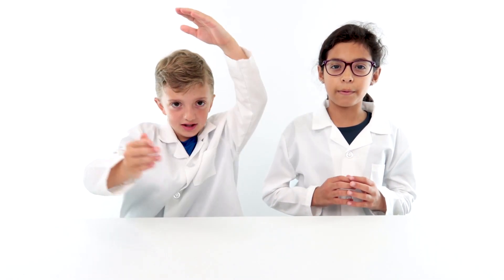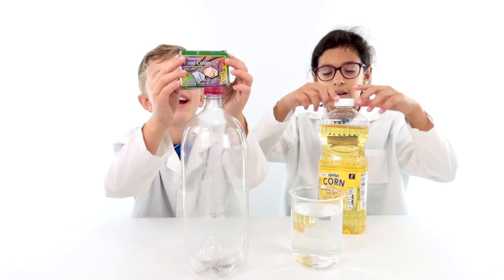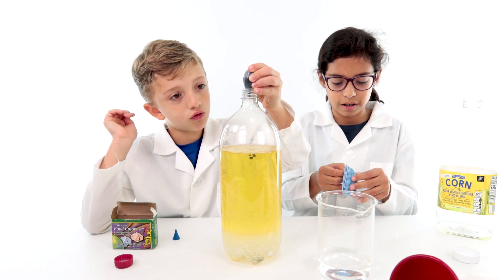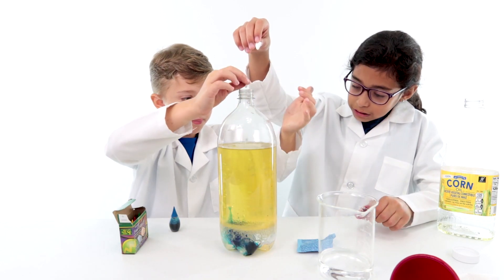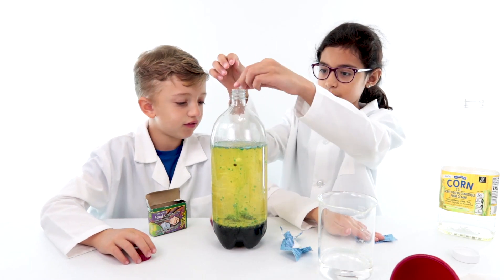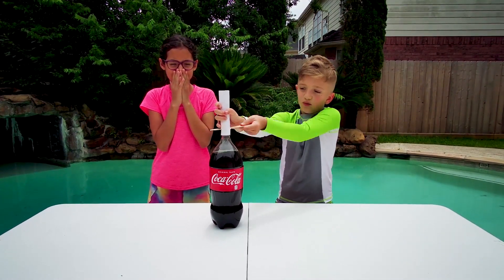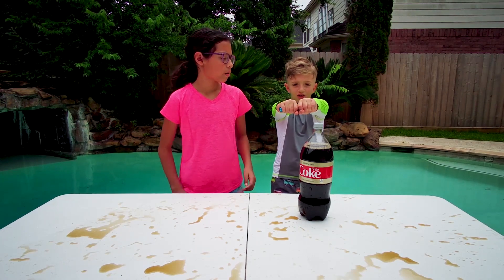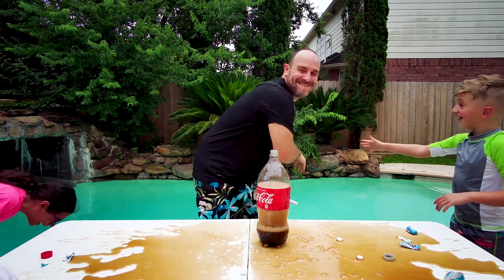exHow to Make Lava Lamp at Home! Homemade Easy Science Experiments for Kids!!!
How to Make A HomeMade Lava Lamp at Home! Easy Science Experiments for Kids